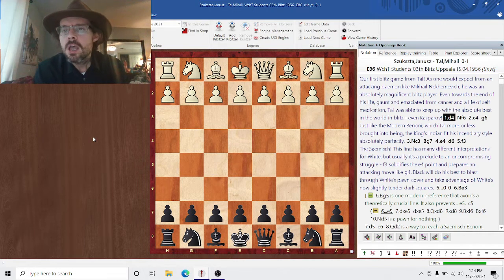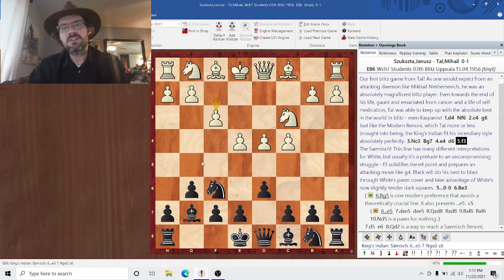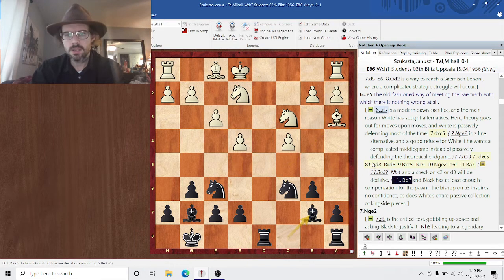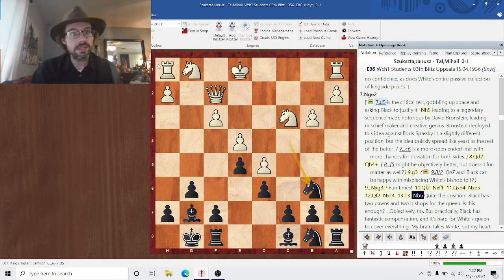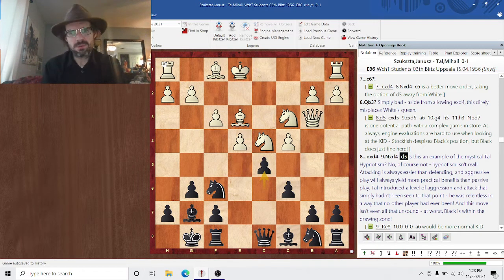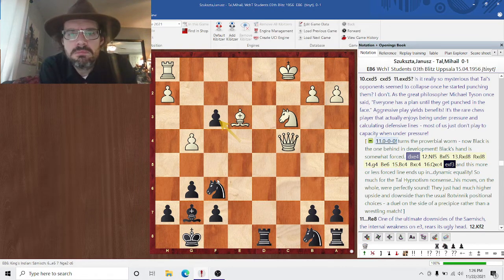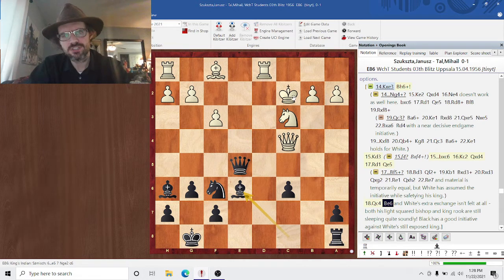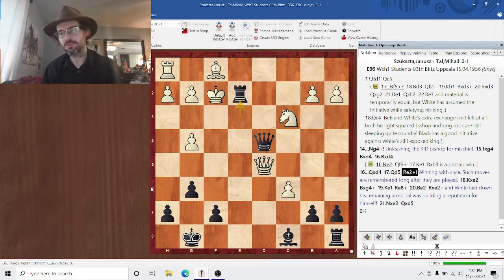The Life and Brilliance of Mikhail Tal - Szukszta-Tal Uppsala 1956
A gorgeous tactical explosion from Tal! This well known blitz game has a lot of thematic importance to King's Indian players, and Janusz Szukszta very quickly learned the dire danger of daintily dallying with Tal. Check out the gorgeous finish in the video, and check out the game notes below!